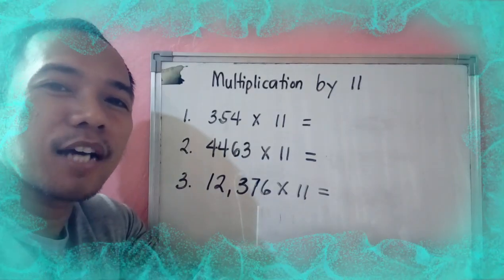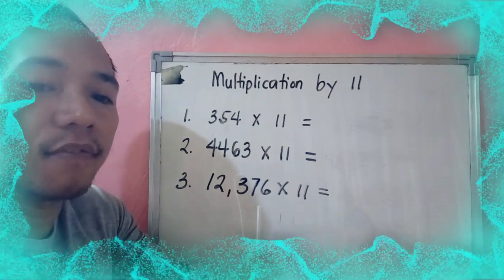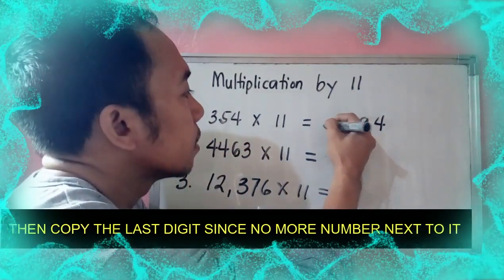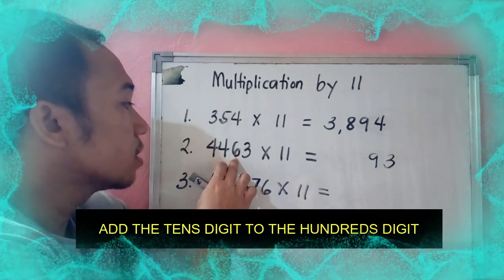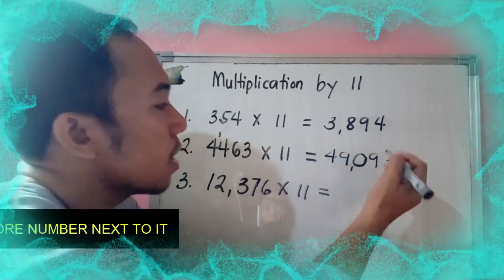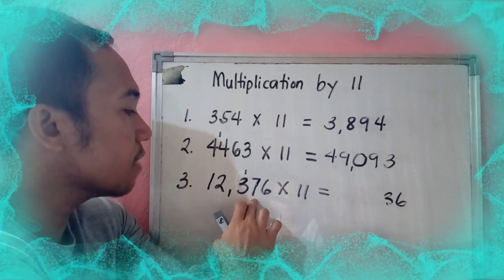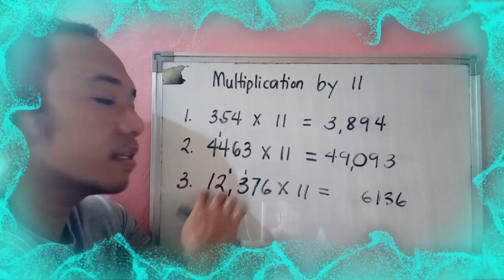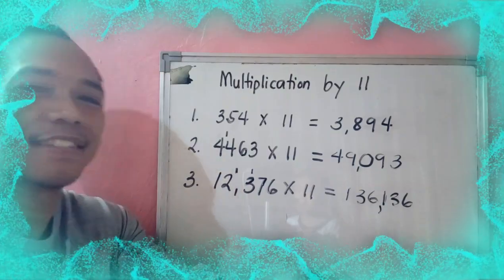Mathemagics: Shortcut Multiplication by 11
The Shortcut is for  multiplication by 11.